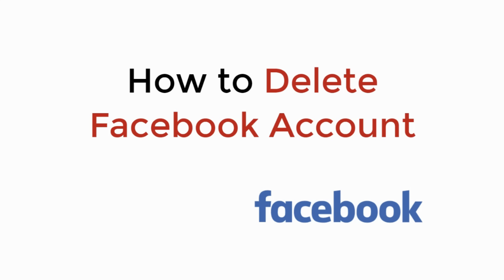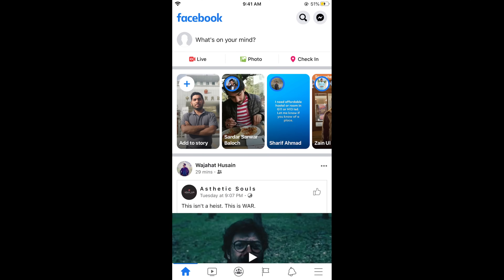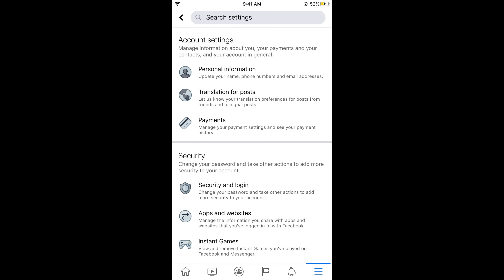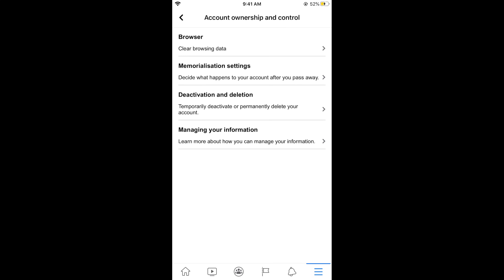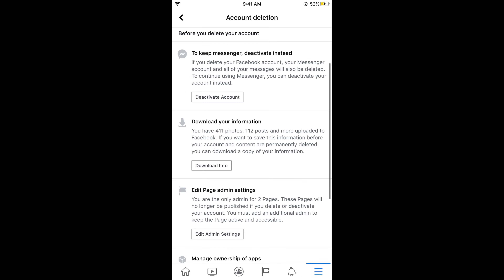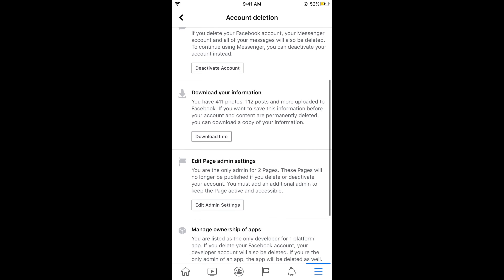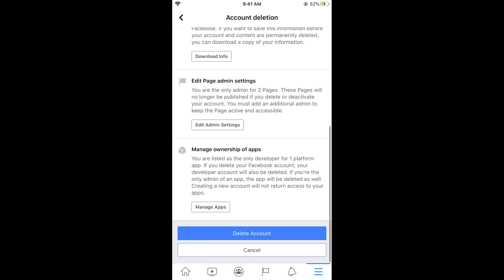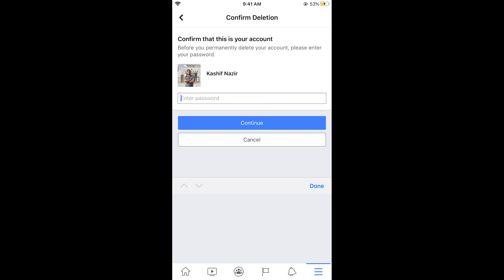How to Delete Facebook Account Permanently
Function as a reliable video saver and a decent video editor

Learn How to Delete Facebook Account iPhone and Android. You will be able to delete facebook account permanently or temporarily as you want on your phone.

0:00 Intro
0:07 How to Delete Facebook Account iPhone and Android